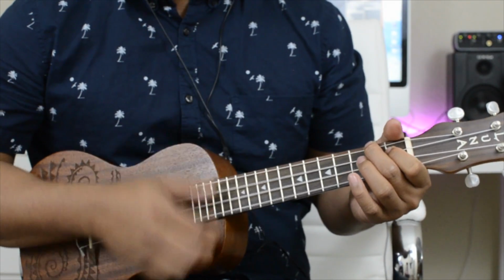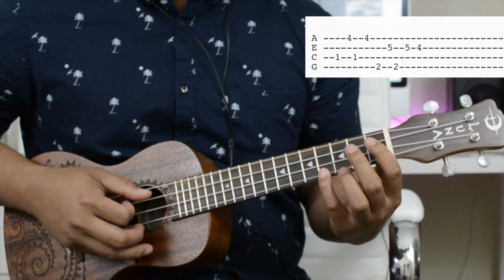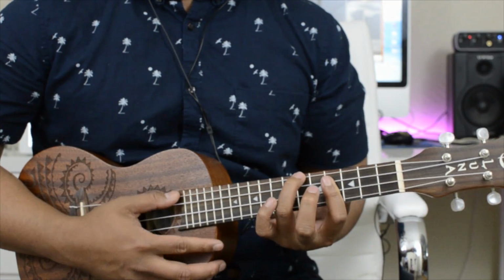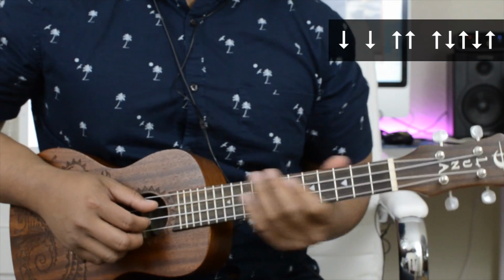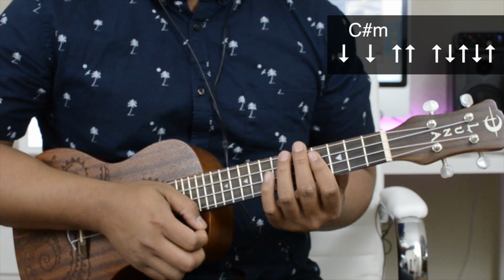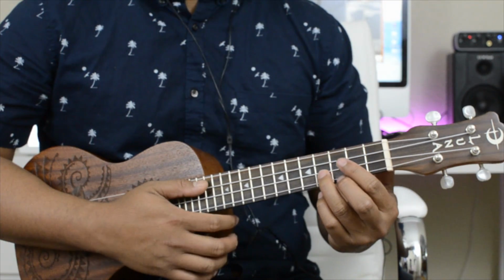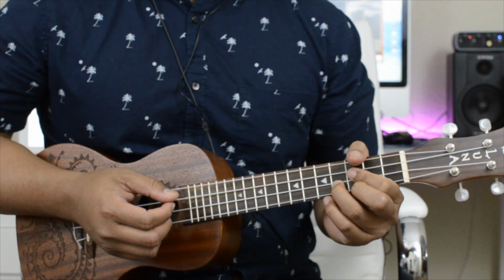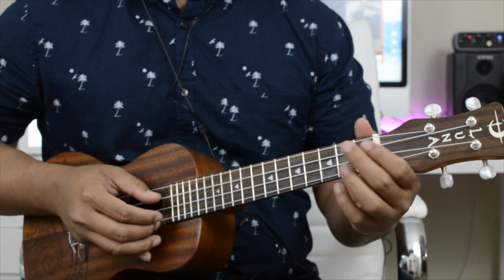7 Rings - Ariana Grande - Ukulele Tutorial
Here is how to play Ariana Grande's new song 7 Rings on the Ukulele. Easy Ukulele Lesson to learn. The ukulele chords are only 4 chords, C#m A F#m Ab (or G#).Tabs are inlcuded and the strum pattern.

GEAR USED IN ALL VIDEOS
AKG Perception 220 Mic

Nikon D7000

Luna Tattoo Concert Ukulele

Taylor GS Mini